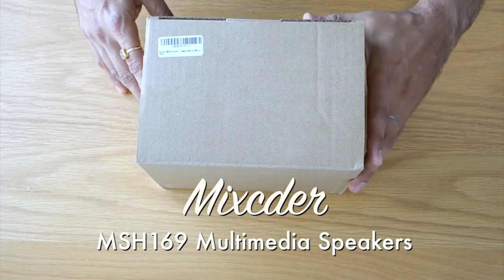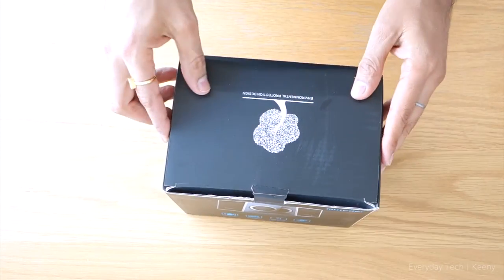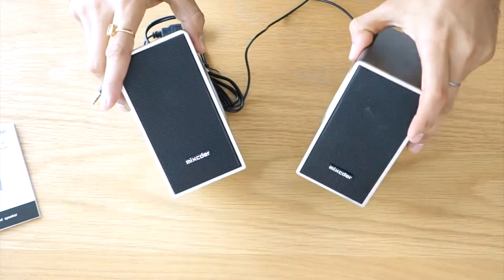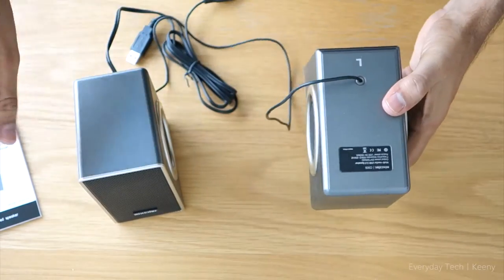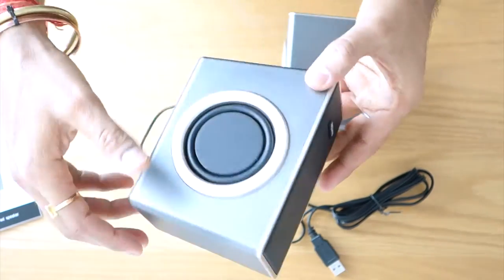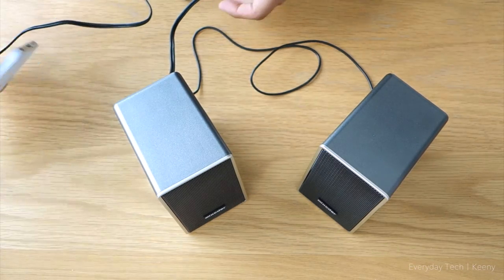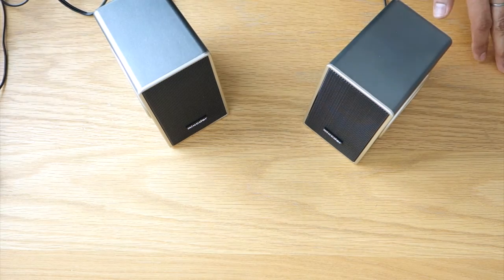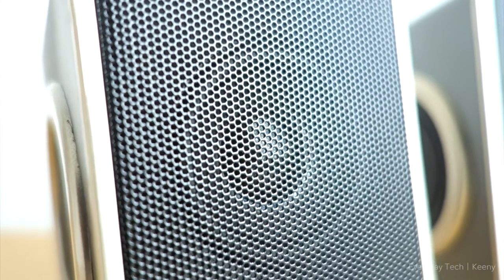Mixcder MSH169 Multimedia Speakers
Mixcder MSH169 Multimedia Speaker System

Style:
Perfect for those who have class & sophistication as their style language. This presents an iron-grey color in a laid back form factor with no interface interference on the front. Only one volume rocker at the back.

Build Quality:
It can handle drops. Its build well, looks sturdy & feels the same way. All still being lightweight.

Connection:
Weird speakers that need power from a USB source. Plug USB end to your USB port in laptop & the headphone in the jack. If you want to make it mobile (not wireless), you can put the USB cable in the battery pack and plug the headphone in the phone jack & wolah! You have mobile excellent speakers.

Music & Performance:
This is the reason for the purchase. This is why one buys a set of speakers. That they sound a certain way and stand true to their claim.
The sound quality is impressive. These are not small speakers, like the little toys that you get dime a dozen. And as a result, they don’t produce a cheap quality. The sound quality has a richness to it. The deep base is deep. The highs are clear. I pitted it against my current top ranking wireless speaker – Venstar wireless speakers. These speakers from Mixcder offer more crispness in the high tones while maintaining a very good base, which is produced by the 4 diaphragms.

What can be improved:
Everyone wants it a bit more. Its ample, but I want a bit more of it. Yes, Bass. Give me some more and we’re 100% good. Mixcder Multimedia Speakers claim to have ‘Heavy Bass’ and its good. But in my view, for it to be called ‘Heavy’, it needs to be a bit more.

Overall:
Would recommend this without hesitation. These are lightweight & very solid with their build. Are versatile – can be used with laptop, TV etc, as long as you can provide power with USB. Crystal clear sound and very well designed. 4.5 stars from me.